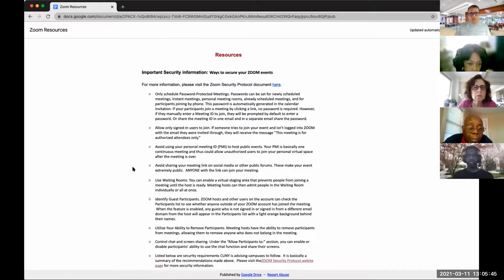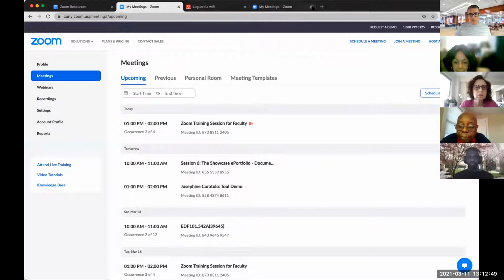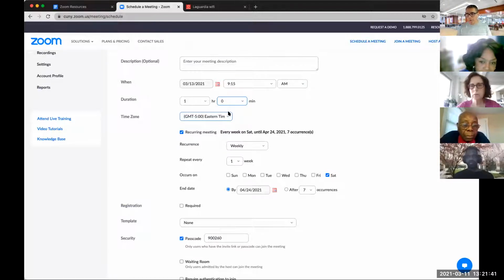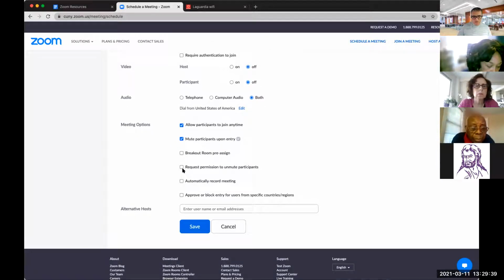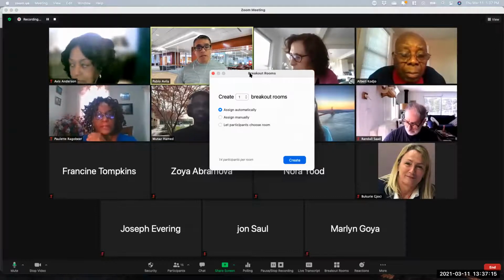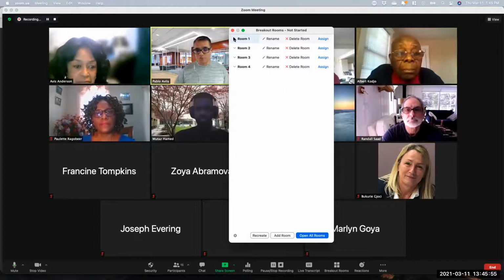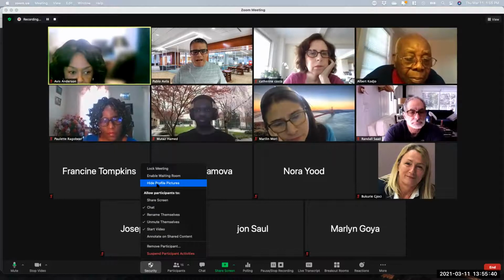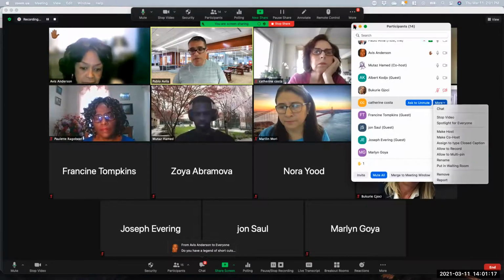Zoom Workshop Session for Faculty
Session recorded on 3/11/21. To continue to support faculty with the use of Zoom provided by CUNY, the Center for Teaching and Learning offered training sessions to learn about the following:

- How to create a recurring meeting
- How to create breakout rooms
- Overview of security features

Table access the resources document shared during the session, follow this

0:00 Welcome and Overview of Resources
5:06 Sign in
9:55 Schedule a Recurring Meeting
32:10 Overview of Zoom Interface and Breakout Rooms
50:34 Overview of Security Features